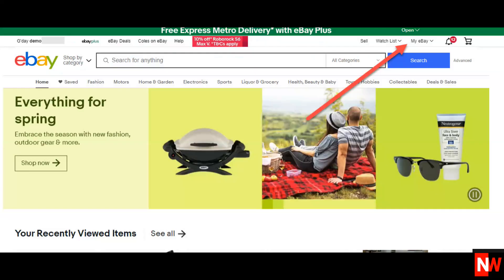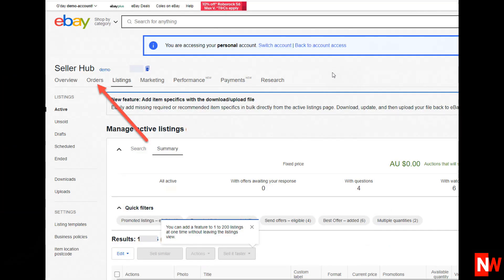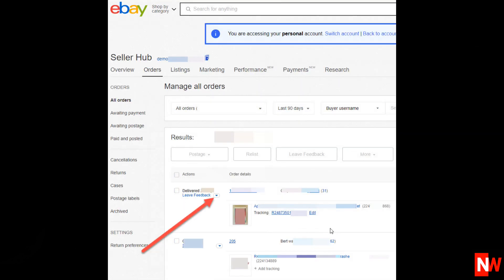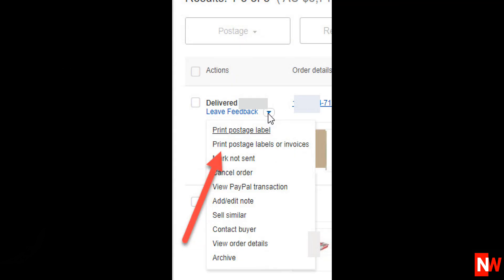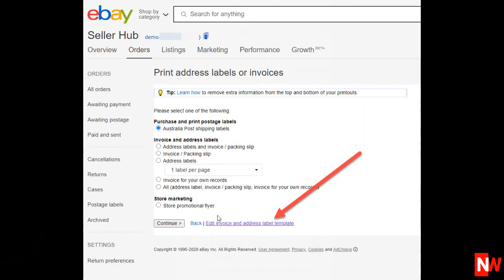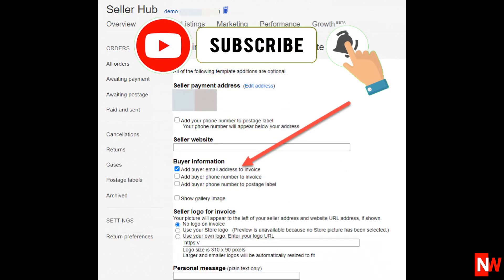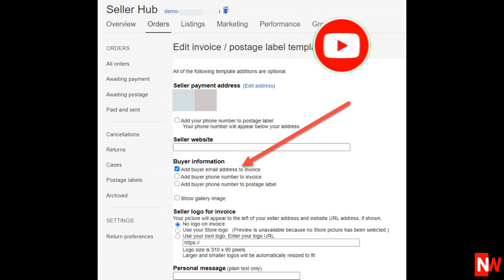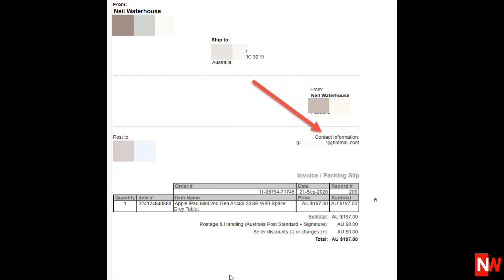How To Find Buyers Email Address On eBay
How to build an automated eBay Amazon 7 digit Dropship business from scratch using less than $100.

Neil Waterhouse Bio

Amazon Invited Guest Speaker
Founder & host 4 largest eBay Amazon meetup groups in Australia with over 6,000 members
Author – Best seller - Million Dollar eBay Business From Home
eBay Invited Guest Speaker
Alibaba Invited Guest Speaker
#9 Nine Expert Guest Speaker
In business for over 30 years
Selling online full time for over 20 years
Creator of Dropship Formula™
1st eBay multi million dollar seller for Australia Post Eparcel
1st multi million dollar seller for Channel Advisor Australia

Dropship Versus importing - What is more profitable? Drop Shipping eBay Amazon

The 7 Most Common Amazon FBA Mistakes to Avoid
eBay Australia Top Selling Items
How To Sell On Amazon Australia 2019 (Complete Guide)
How To Outsource Work To Philippines Virtual Assistants For $1 PH

How to Make $4,000 PROFIT Each Month Selling on eBay and Amazon!